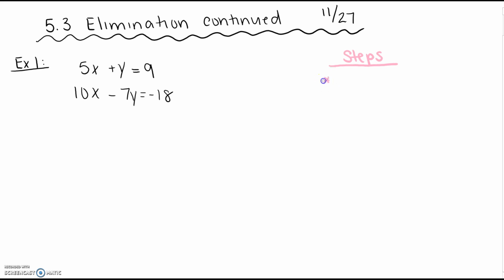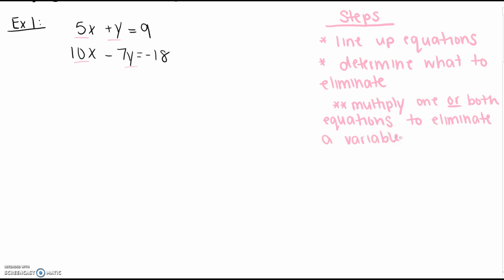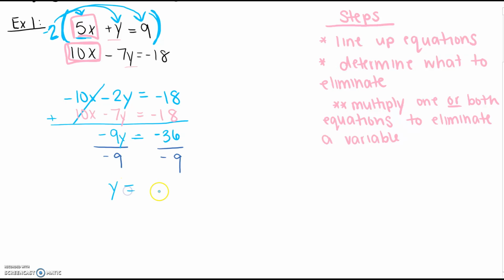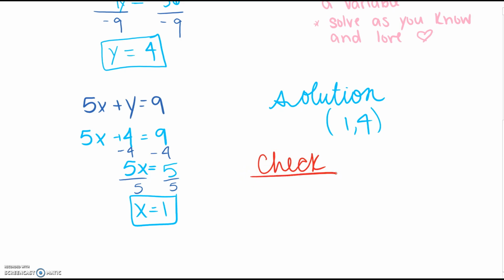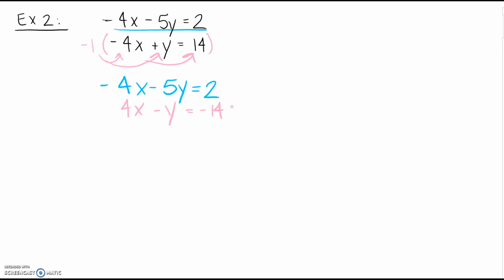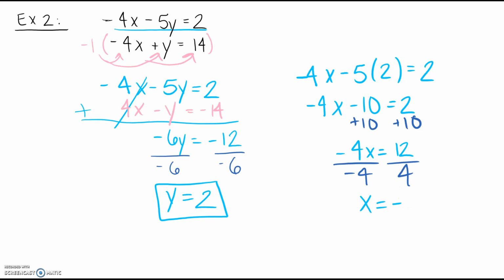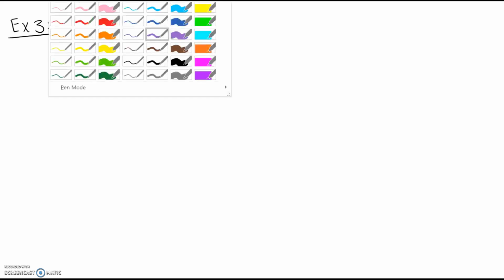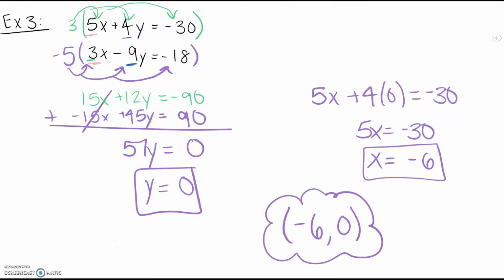A1 Sub Plans 5.3 Elimination Continued